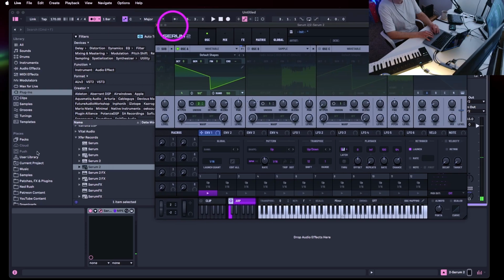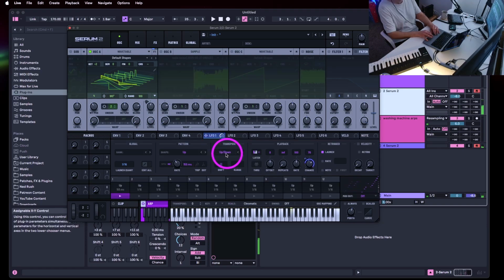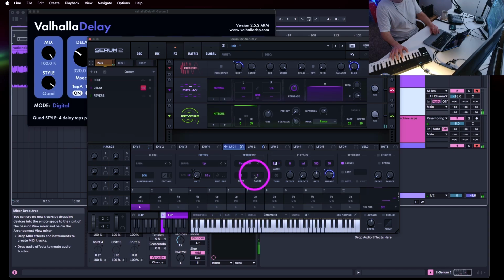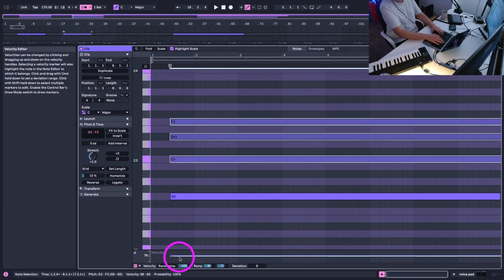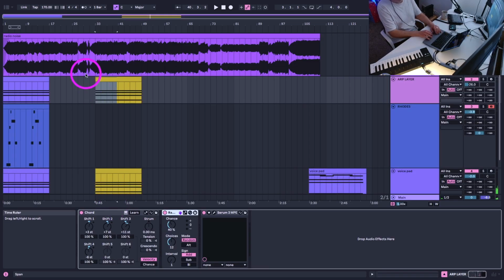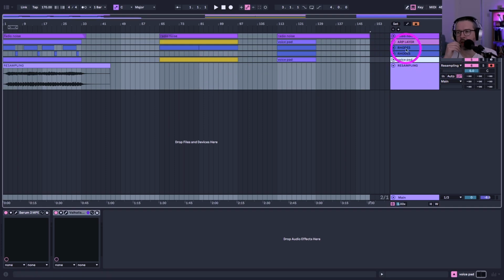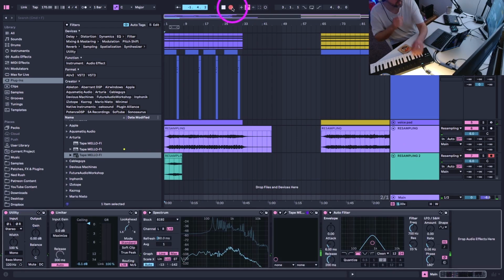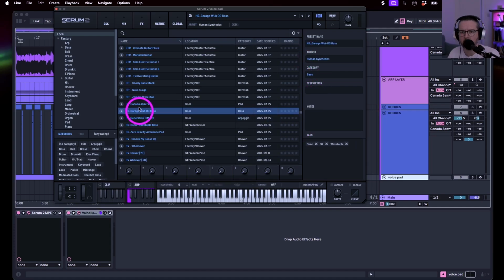Dreamy Pads with Serum 2 (Boards of Canada)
In this video I show you how to use Serum 2, radio foley and some other plugins to create dreamy pads. I didn’t intend for these to sound similar to what you might hear on a Boards of Canada track from, say, ‘Music Has the Right to Children’ or ‘Tomorrow’s Harvest’ but that’s where we ended up.

As you will see I come upon a few dead ends, but as with most of this stuff it’s about the journey, not the destination. This is what my sound design sessions are like. I have a loose idea of what I might like to make and then something completely different comes out. Don’t miss those happy accidents.

You could easily recreate everything here with stock Ableton plugins and I would encourage you very much to try if that’s all you have at your disposal. However I’m really enjoying Serum 2 at the moment so that’s what I used.

The Chrome based radio receiver can be located here (just make sure to press the ‘Chrome audio start’ button to get it working)

The screen recorder/sampler I use is called Loopback (it’s not cheap but very useful for streaming) but there are a tonne of other ways you can record your desktop audio

This video is an edited excerpt from a sound design session I did live on stream.

If you would like to support my work, get all of the pad samples I made in this video plus the project file with Serum 2 presets you can do so on Patreon

I sampled a Korg Wavestation and made a load of Ableton Racks out of it

0:00 Introduction
0:25 Sampling Chrome based radio station scanner
2:40 Trying to make a sad washing machine alert
5:20 Using Serum 2 into Valhalla Delay
8:50 Adding in additional layers in Serum 2
13:09 Filter modulation in Serum 2
14:00 The sad washing machine sound is doing my nut
17:15 Adding in a Rhodes keyboard line
18:00 Using Capture to grab the MIDI I'm improvising
23:46 Panning our Rhodes embellishments
25:27 Resampling
27:05 Boards of Canada power move
28:20 Adding in tape warble
30:05 The boring but important bit - getting our sounds out of the DAW
33:45 Save your presets!
34:20 Final sound demo and Patreon credits

Hi, my name's Alex and I make electronic music as Human Synthetics. I make jungle, drum and bass, breakbeat, idm, house, techno, electro, lofi, dubstep, bass music, garage, ambient and whatever I can try my hand at.

I livestream my everyday creative process as a music producer using Ableton Live. I make music every day whenever and wherever I can and I want to share this process with the world. I hope that documenting my own music making inspires and encourages you to persevere with your own creative endeavours.

I also occasionally make tutorials about using Ableton Live, from chopping breaks to mixing and mastering.

My intention for the channel has always been to document the full music production process, from starting a track, to finishing it. This happens less than I would like, but it does happen, and when it does I always try to shoot some sort of track breakdown.

🤔 Have a question about music production or using Ableton? Alternatively, why not put it to the community on Discord?

▶️ Support

If you like my content and want to support me, there are a few ways you can do that, including 🔔 subscribing, 🎧 streaming my music on Spotify, buying it on Bandcamp, becoming a 🔴 patron on Patreon or ☕ dropping me a tip on Ko-fi.